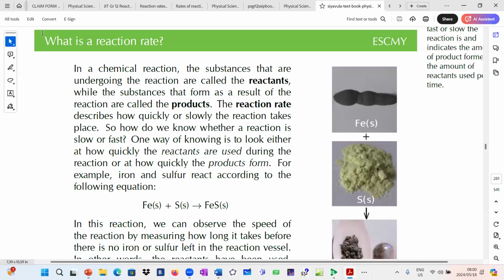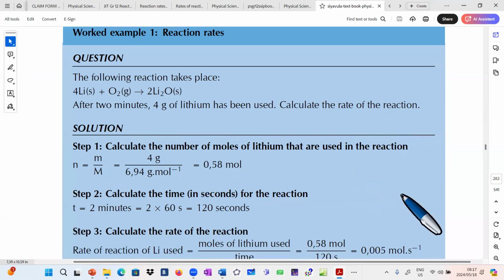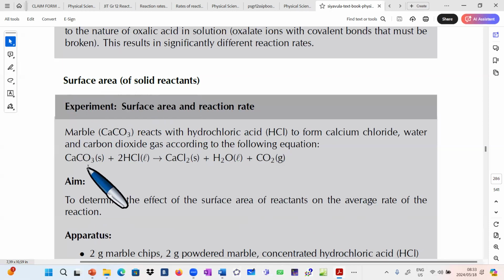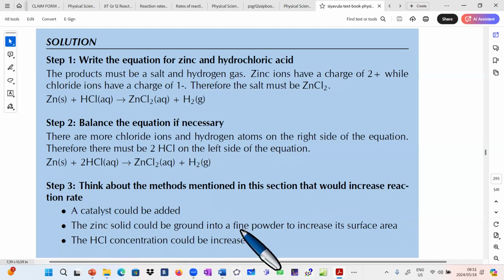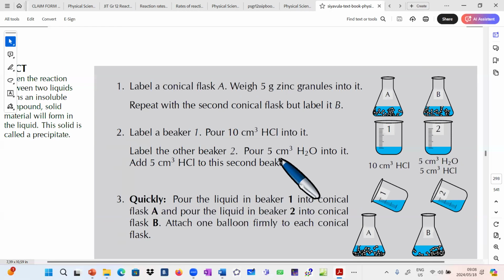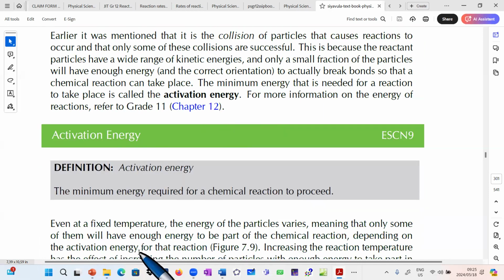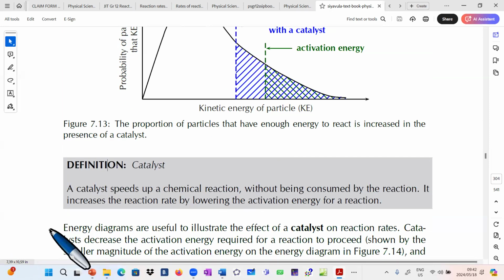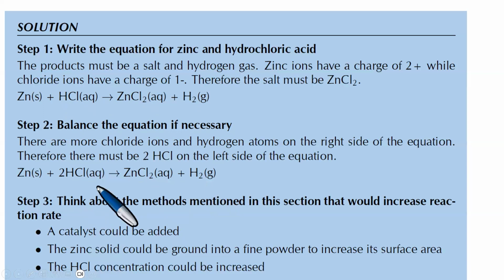Grades 11 & 12. What is a reaction rate? Reaction Rates. Class Notes and Textbook.